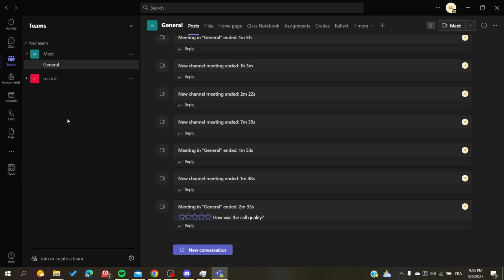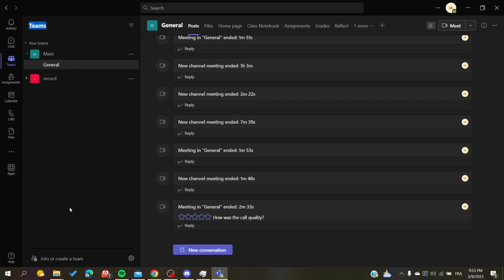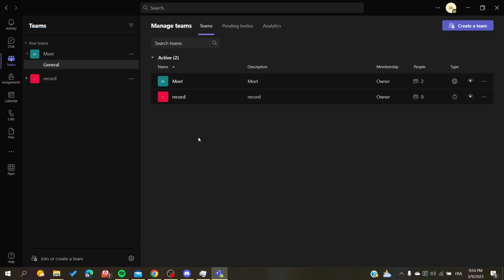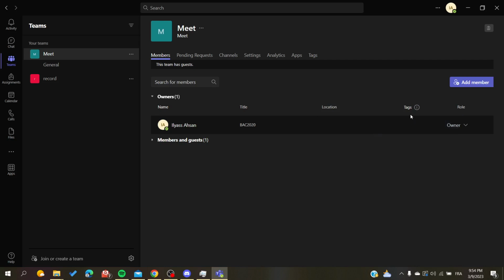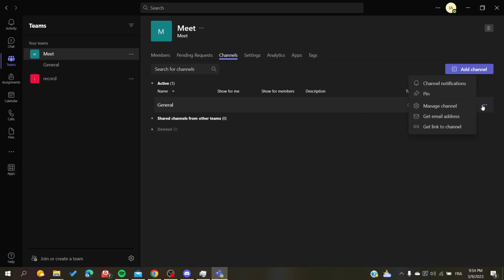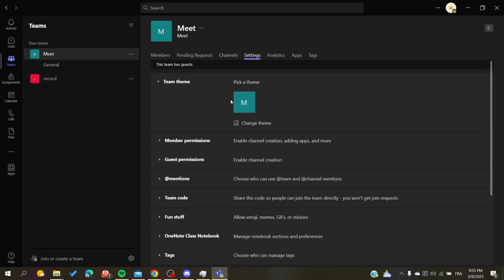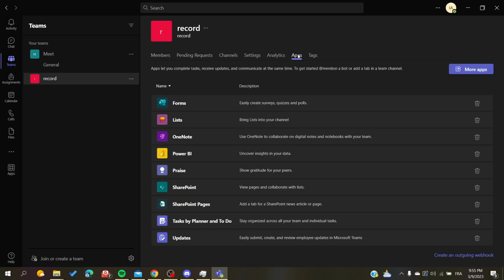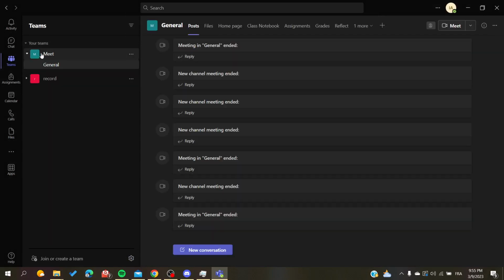How To Organize Teams Microsoft Teams Tutorial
Today we talk about organize teams,microsoft teams,microsoft teams tutorial,microsoft teams tips and tricks